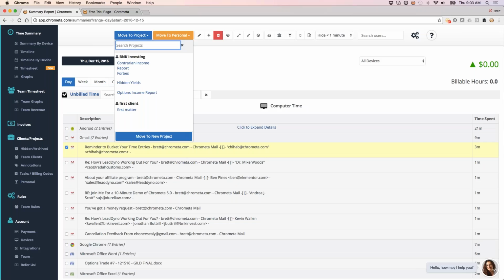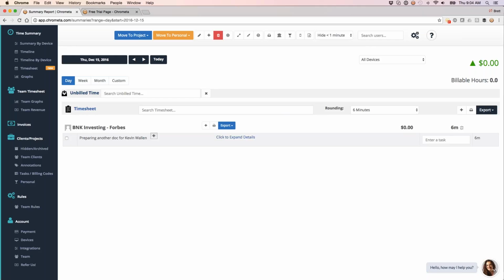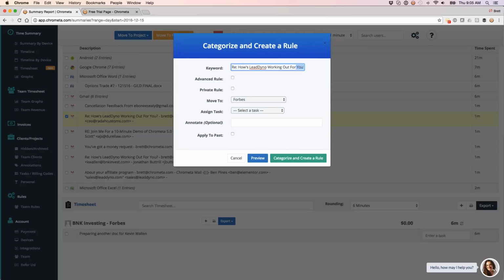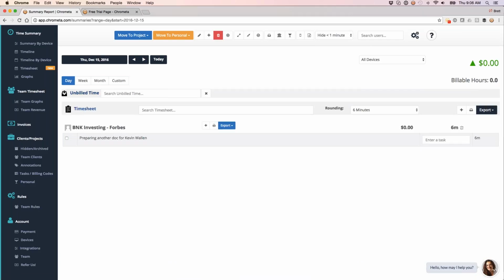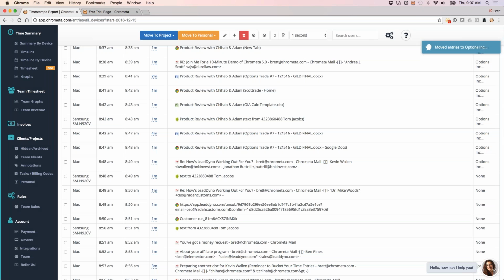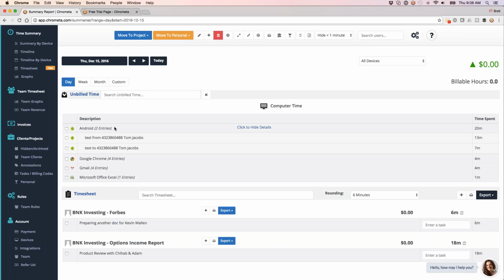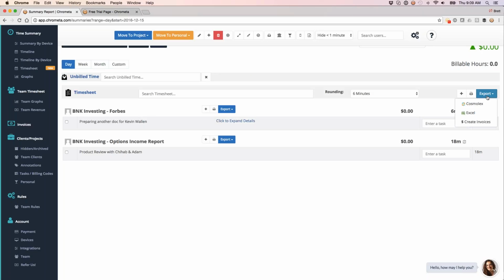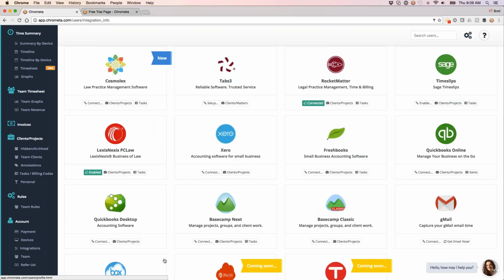Project Time Tracking Software That's 100% Automatic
Chrometa captures your time for you as you work on your PC, Mac, iPhone, and Android. No need to start or stop timers. That's all done for you.

It's like having your very own personal timekeeper. Every email you write, every minute you work gets recorded and "automatically" put on your timesheet.